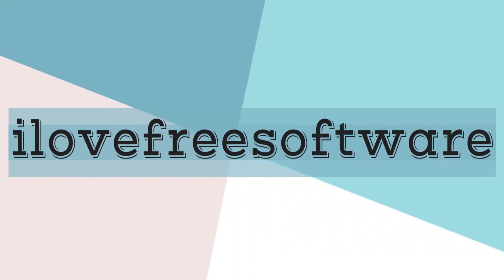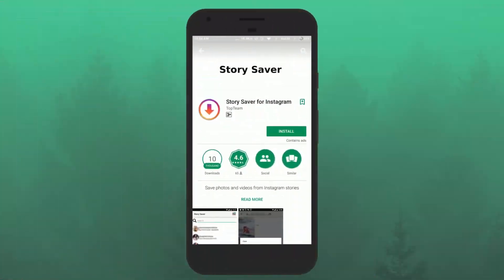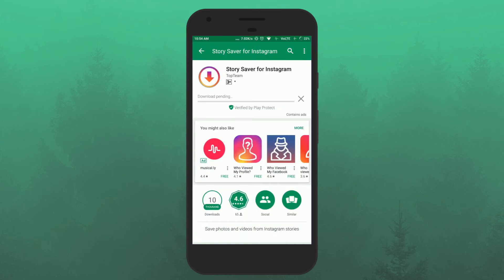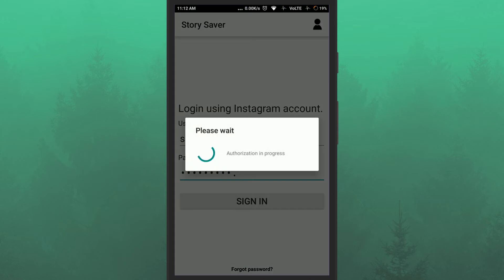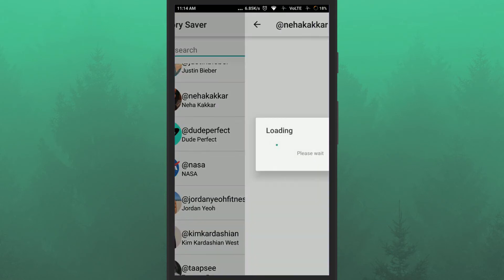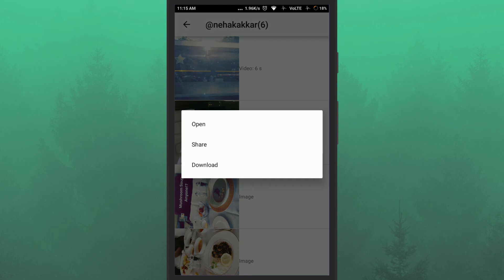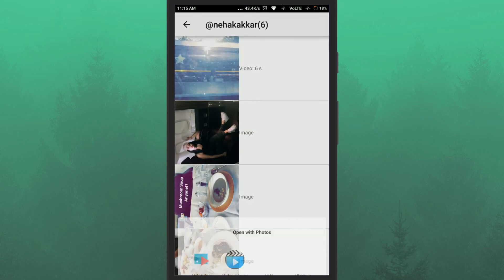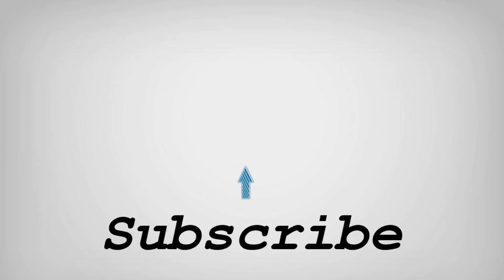How To Download Instagram Story On Android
To do so we will use a free app which is known as "story saver ".
first of all, install this " story saver" app on your android app and open it. once you open this app you need to enter your Instagram user name and password.
now click on "sign in " button. once you do that a new screen will visible on your android, here you will some celebrities' story. choose one of your favorites.
and her/his story will show on your screen. now tap on any story .once you tap you will see 3 option there open, share and "download". to download this story click on download option. as soon as you that this story will save to your Android phone you can view this story on your phone gallery.